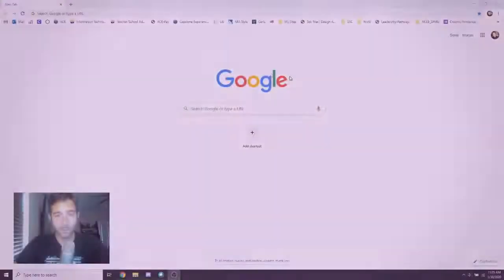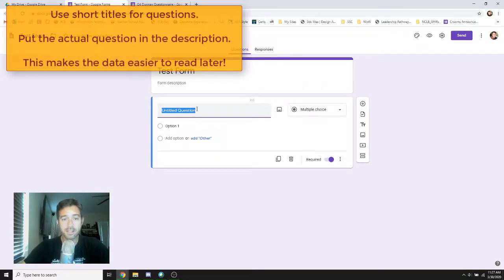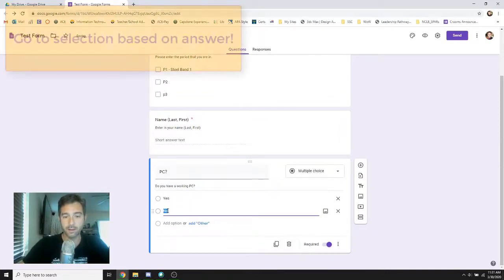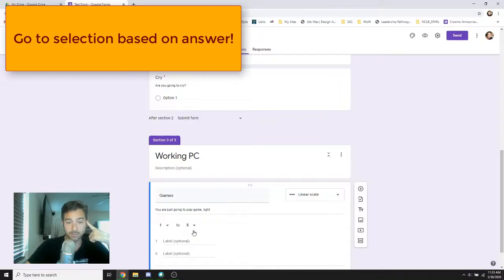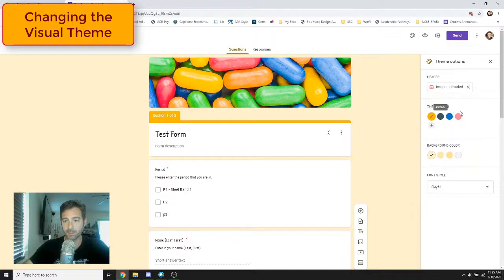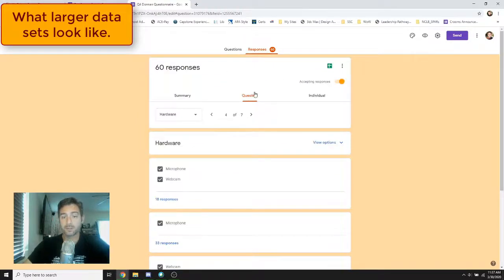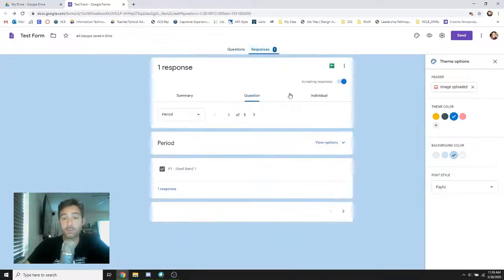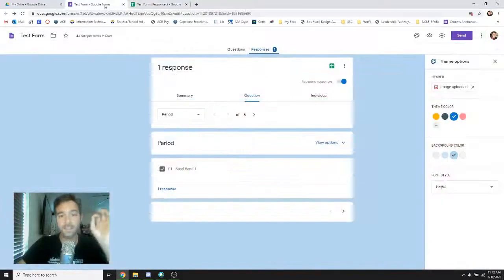Google Forms Tips for Teachers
This video is an introduction to setting up Google Forms with special notes for teachers.